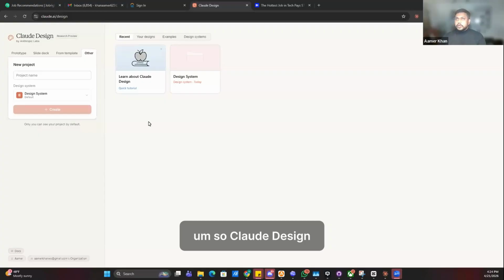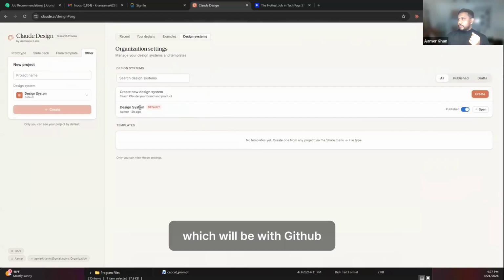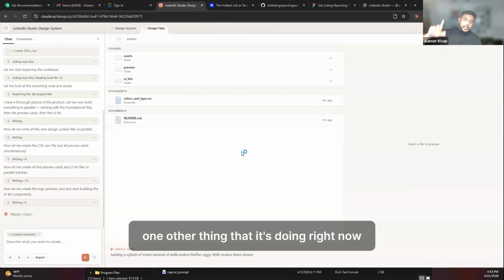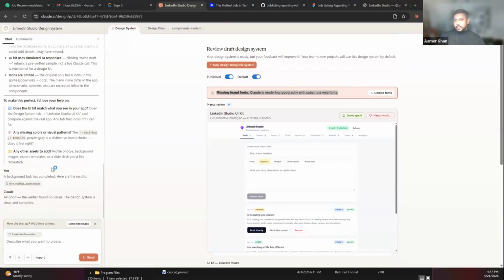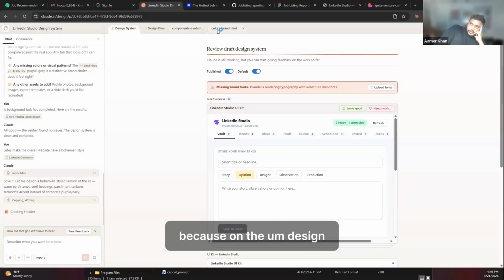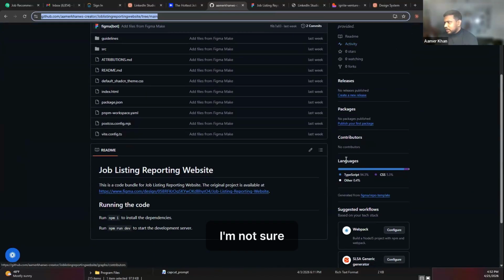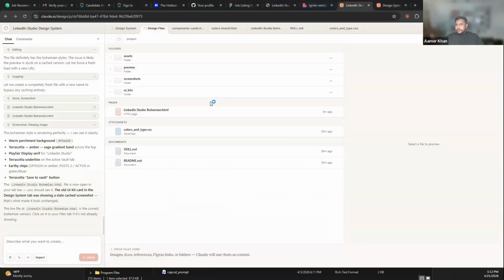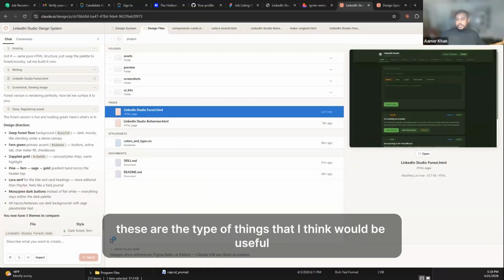I Used Claude Design for the First Time (Live Reaction)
Claude Design just dropped and I stumbled into it live during a demo, no prep, no script, just a raw first reaction.
In this video you'll see me use Claude Design for the very first time: what it does, how it feels, and whether it actually delivers on the hype.
Claude Design is Anthropic's new AI design tool that lets you create prototypes, wireframes, pitch decks, and one-pagers from a text prompt — no design background needed. It's powered by Claude Opus 4.7 and is currently in research preview for Claude Pro, Max, Team, and Enterprise subscribers.
This isn't a full breakdown, that video is coming. This is the unfiltered first look.

What is Claude Design?
Claude Design is Anthropic's answer to Figma and Canva, an AI-powered design workspace where you describe what you want and Claude builds it. You can create interactive prototypes, slide decks, landing pages, and more, then export to Canva, PDF, or PPTX.